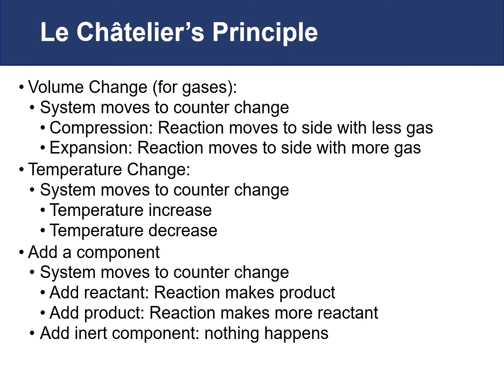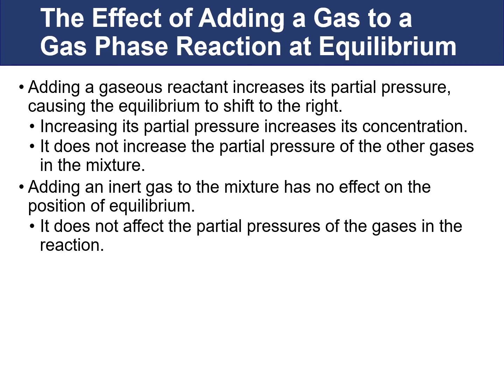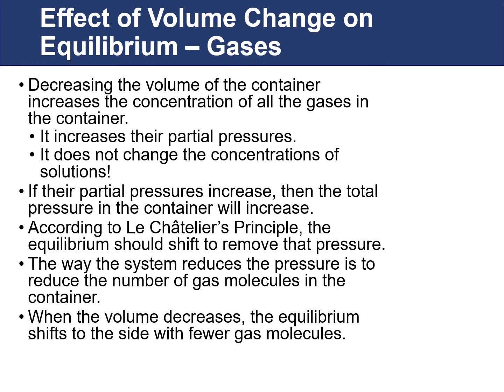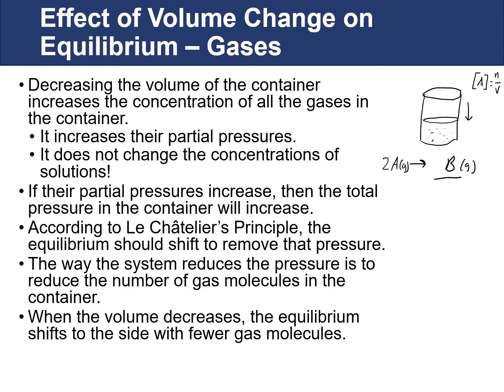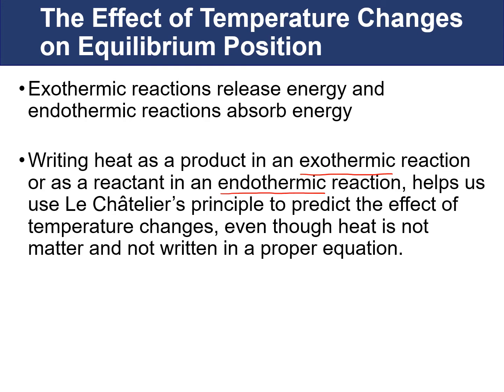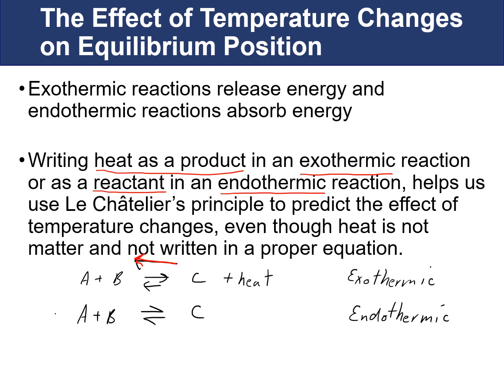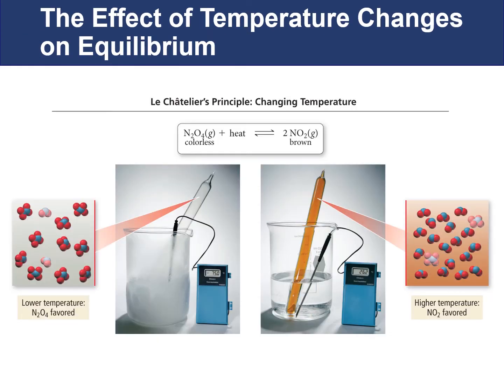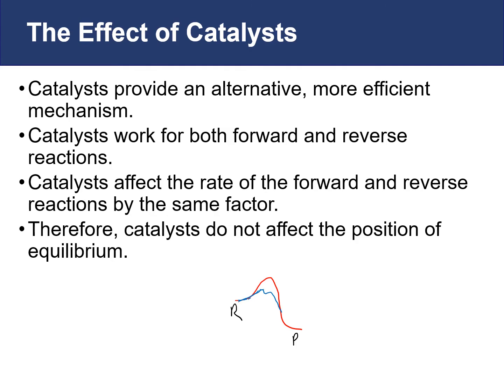Equilibrium 07: Le Chatelier Part 2